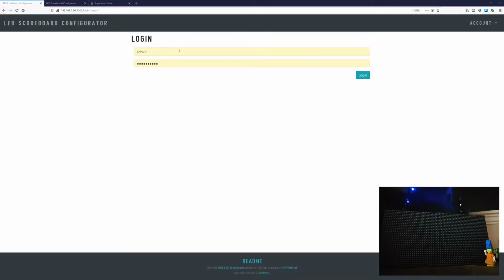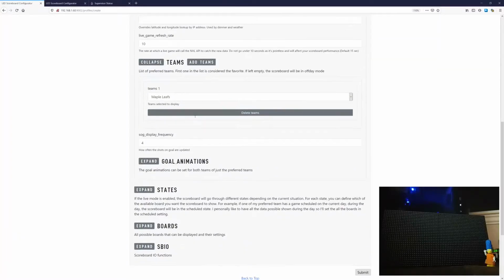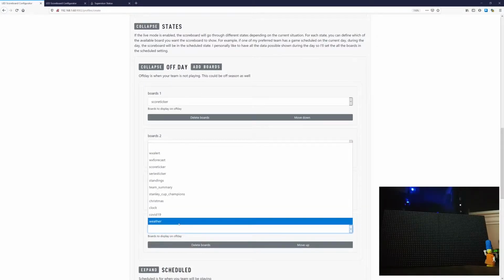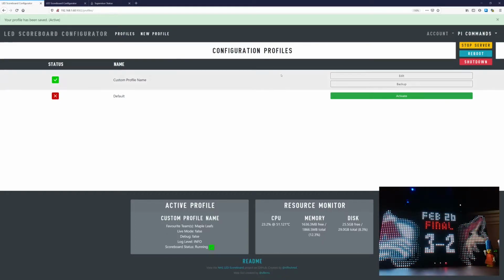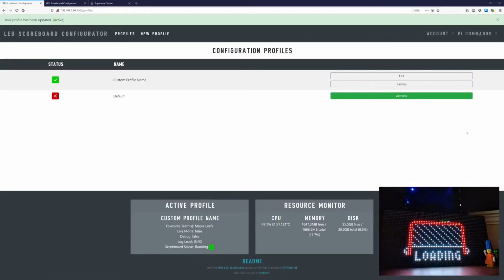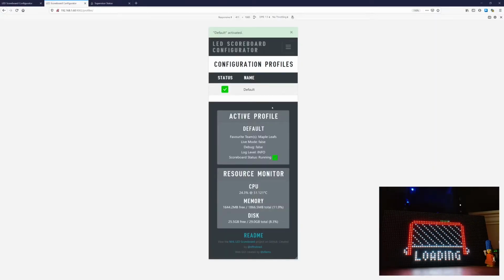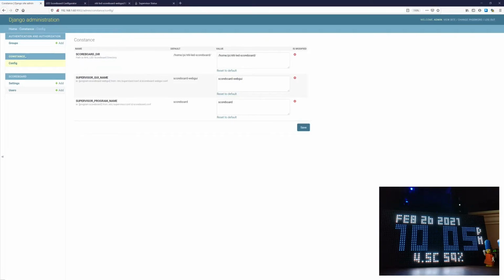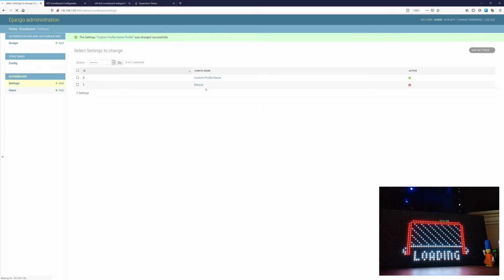NHL LED Scoreboard Web GUI Demo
The easy-to-use scoreboard configuration app enables users to manage configuration profiles for an NHL LED Scoreboard project. Users can edit their configurations swap and backup profiles, and manually edit configurations and users in an admin panel.

Key Feature Timestamps:
00:40 - Dashboard
01:02 - Create a Configuration
01:57 - Profile Activation
02:10 - Pi Commands
02:27 - Backup / Edit a Configuration
03:00 - Mobile Friendly! (Responsive Layout)
03:16 - Readme
03:41 - Admin Panel

The app was created as a Capstone final project for CS50 Web Programming with Python and Javascript:

Inspired by the NHL LED Scoreboard project. Designed with Django and JSONEditor, it uses the current scoreboard config schema to generate a config form for the users and activate them on the fly. The web GUI simplifies configuration (config.json) creation, and scoreboard management for the not-so-tech-savvy users.